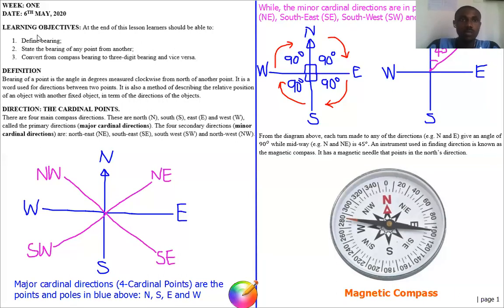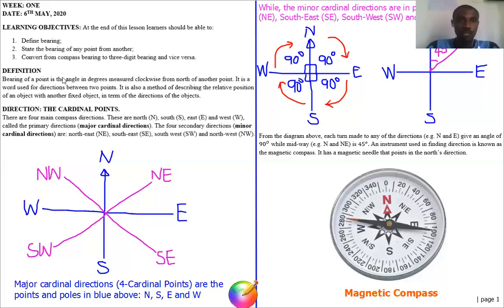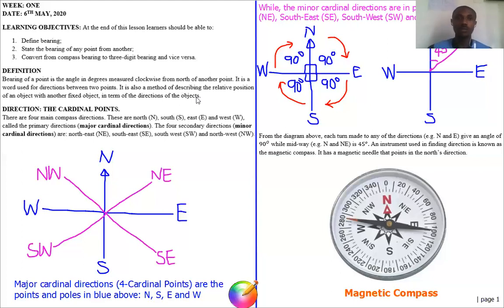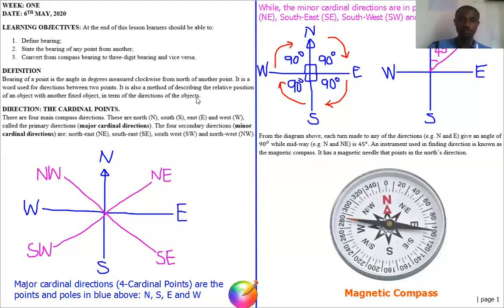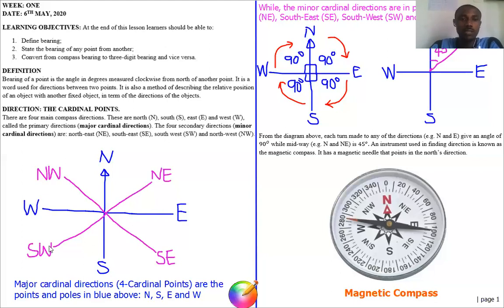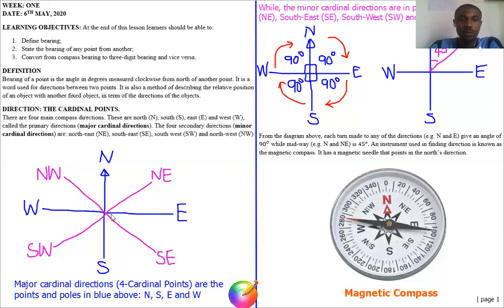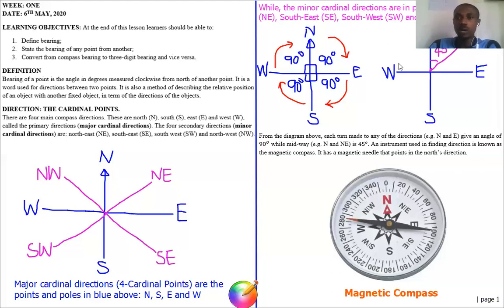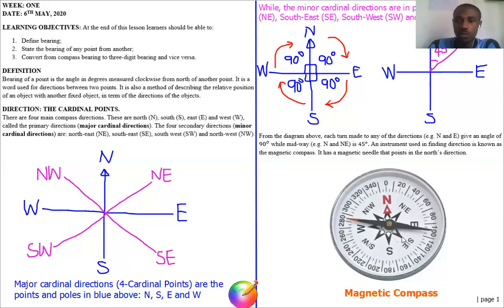JS 2: LESSON 1 - Bearing and Distance - PART 1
This video explains the elementary part of bearing and distance. This is the first part.